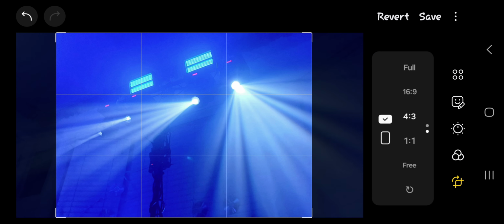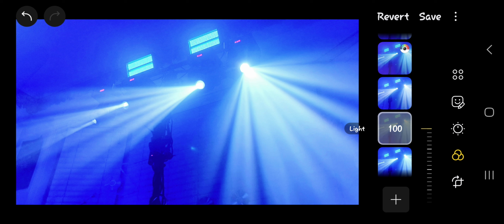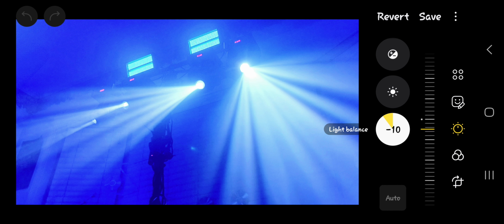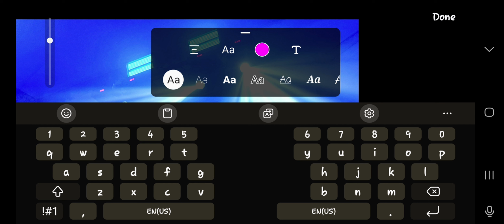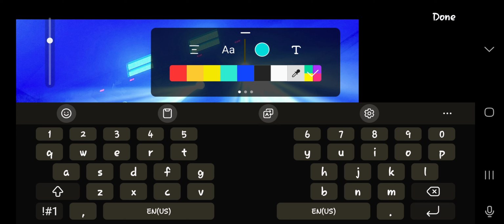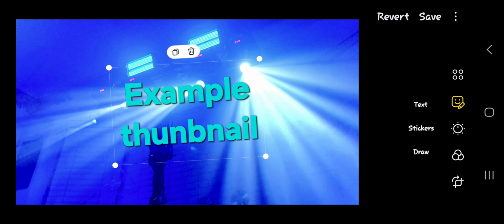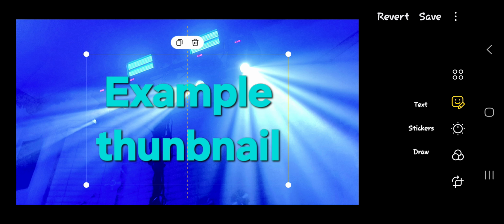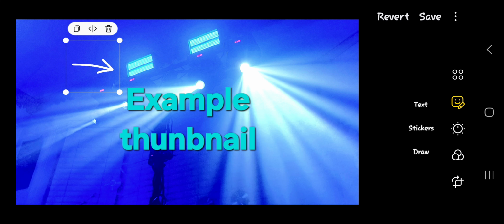How I Make My Thumbnails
It's been a minute, but I am back with another video!
this video is all about thumbnails and how i make and edit them

Check out the YT squad's channels
🟡GoMorgo and Suriet🟡
🟣TFC and TFC A Gamer🟣